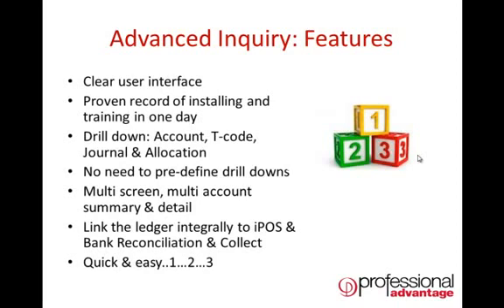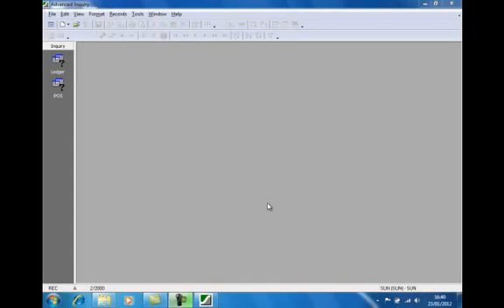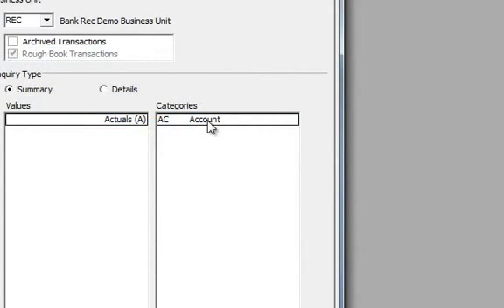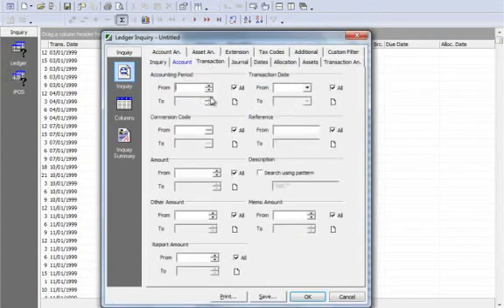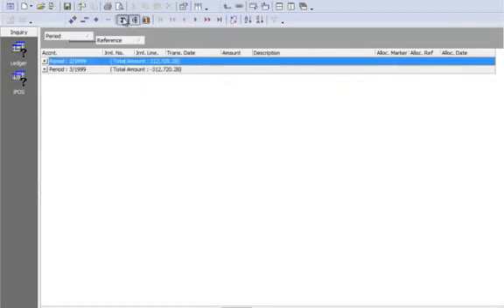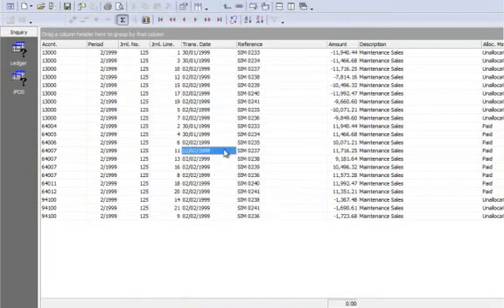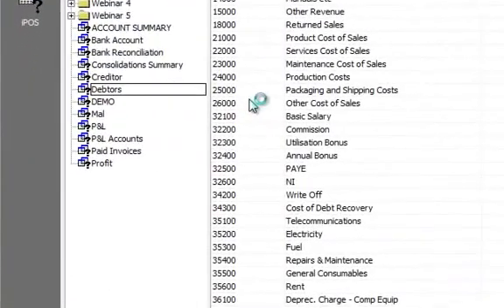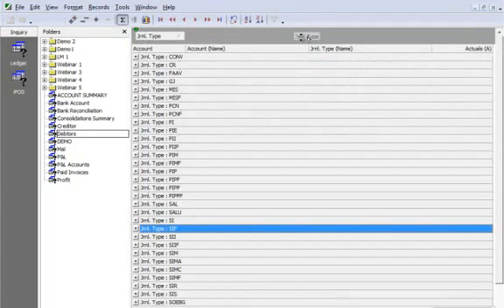Webinar Advanced Inquiry for SunSystems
Advanced Inquiry for Infor SunSystems offers the most powerful adhoc inquiry functionality for interrogating SunSystems ledgers, as well as iPOS eProcurement data.